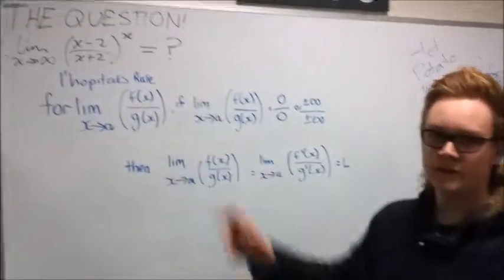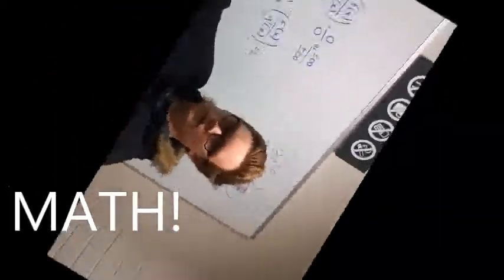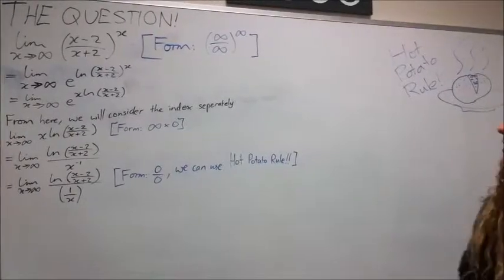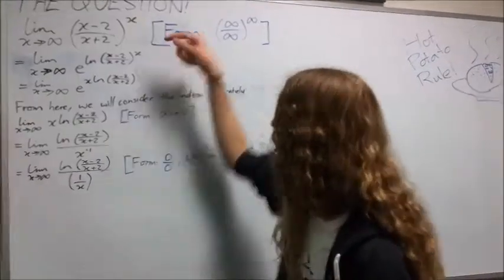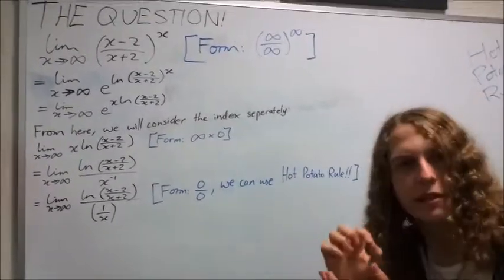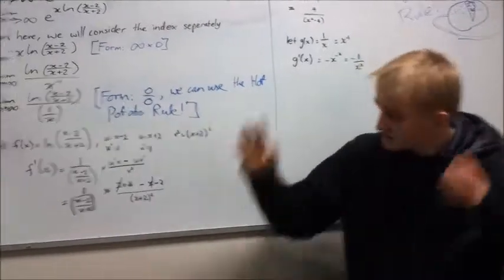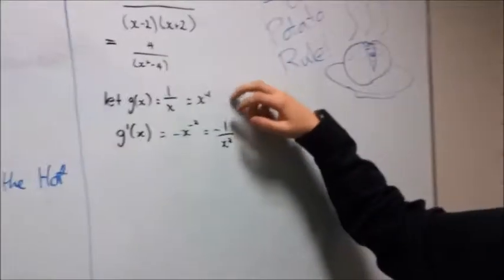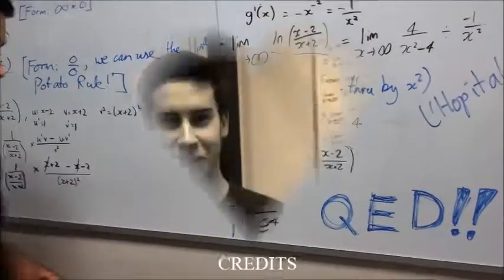Solving Limits with l'Hopital's Rule!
University of Wollongong Math142 Workshop Task Week 3 Video Project by Max Bannister, Remy Ciguenza, Izak Lucas-Parr and Andy Waters.